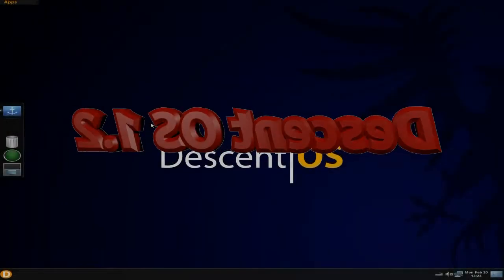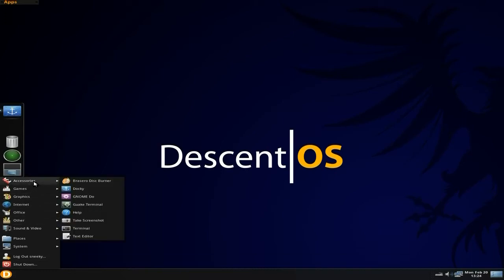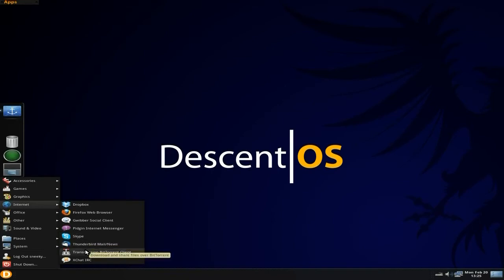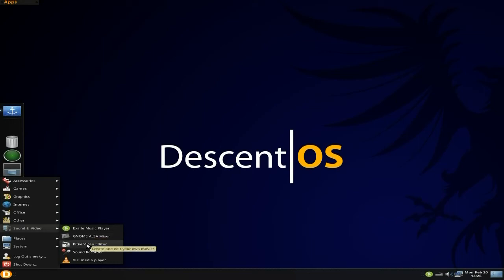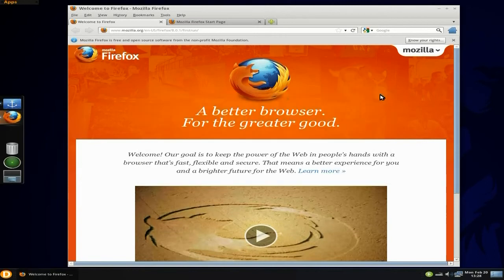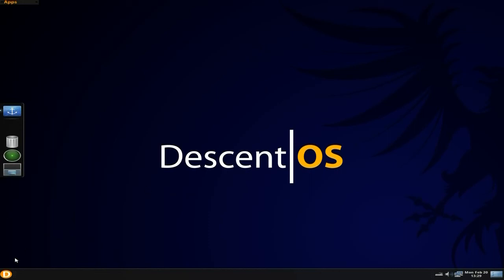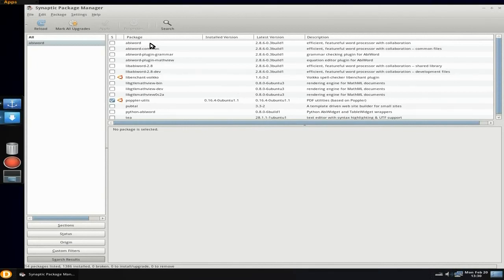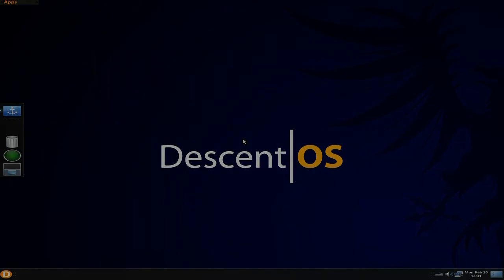Descent OS 1.2..Gnome 2 With A Slingshot..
Here we have the latest incarnation of descent os (did you see i spelt it right that time.!!..lol..spot the mistake) we are now at version 1.2 of this ubuntu/debian based distro and he has sorted out some of the thing he had a problem with before and it seems good for it, you get the good old gnome 2 experience with a sort of gnome 3 with the slingshot launcher. so you get a choice of what you really want to do all in one package.
i feel that this another way for some peeps to get along without the new desktops like unity and gnome shell and even cinnamon if you dont like them just yet, so go on give it a go. butters..